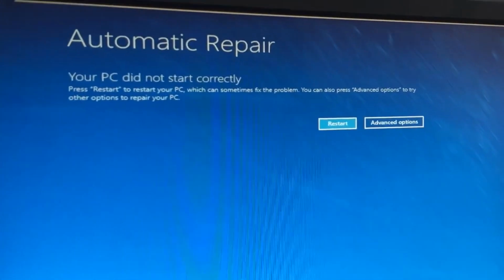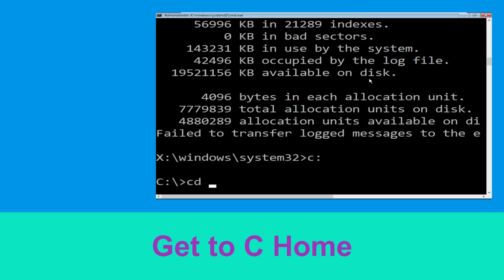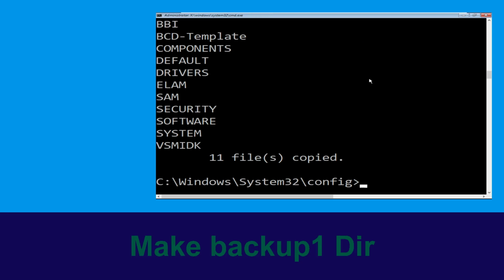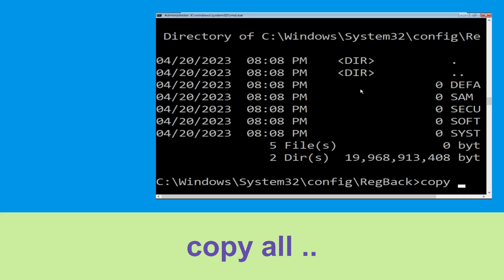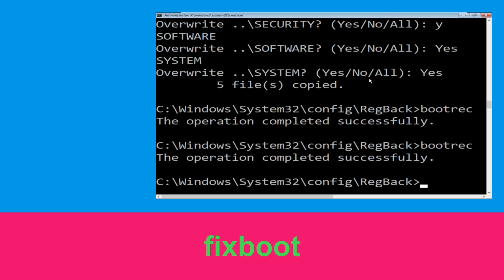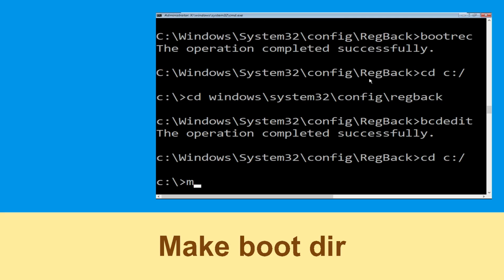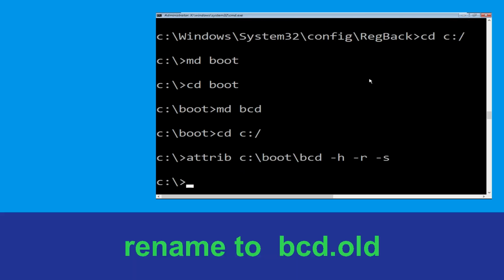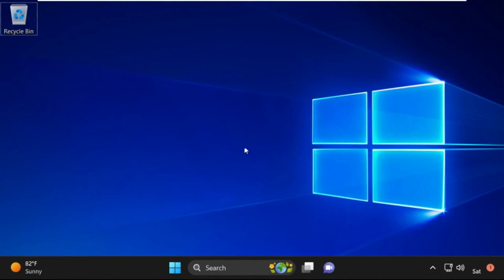REVOCATION_LIVEDUMP Windows 10 Fix Blue Screen Error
• IRQL_NOT_LESS_OR_EQUAL Error
• BAD_POOL_CALLER Error